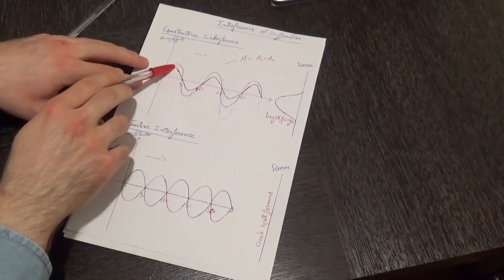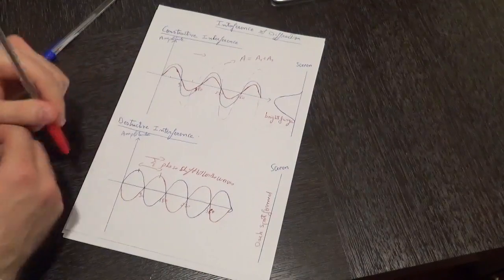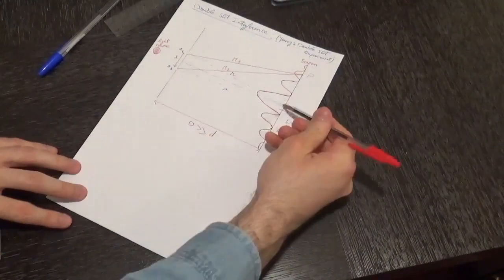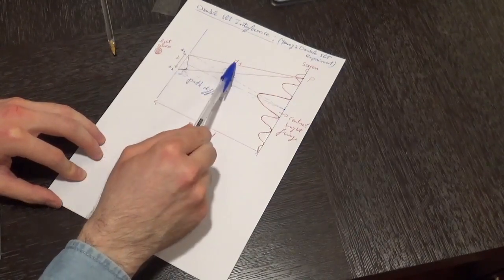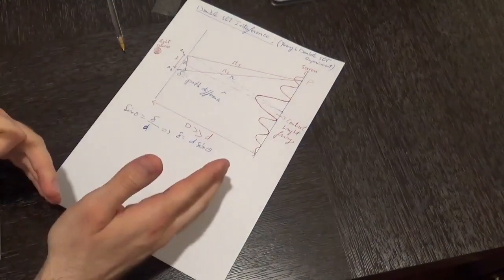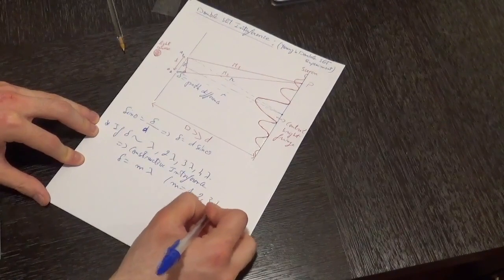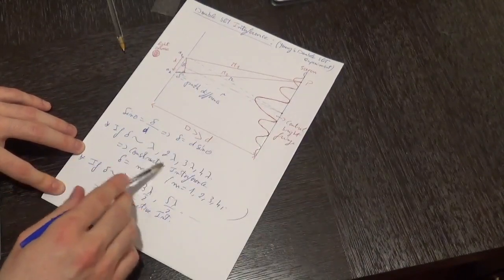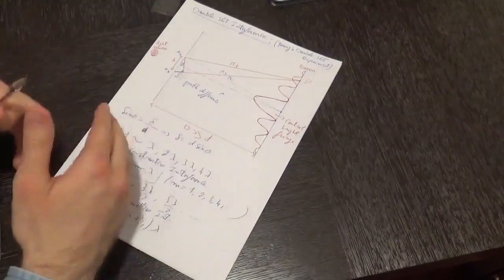Interference & Diffraction - Theoretical Explanation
Constructive & Destructive Interference 00:00
Double Slit Interference 03:33
Diffraction of Light 20:06